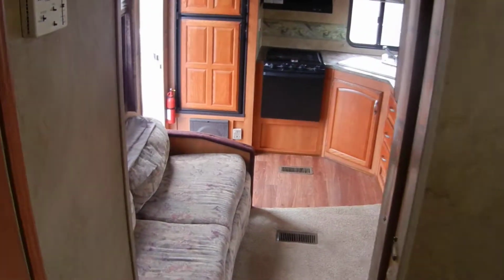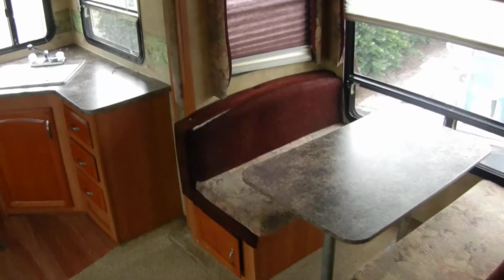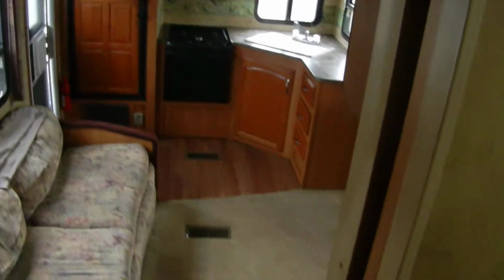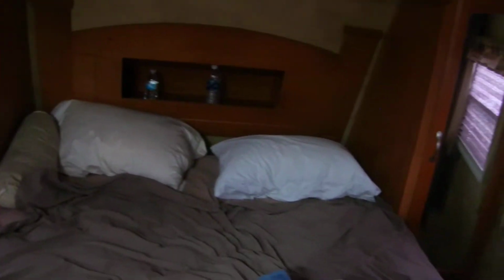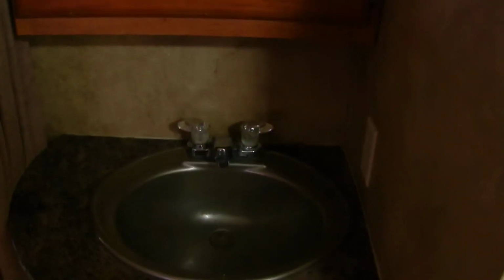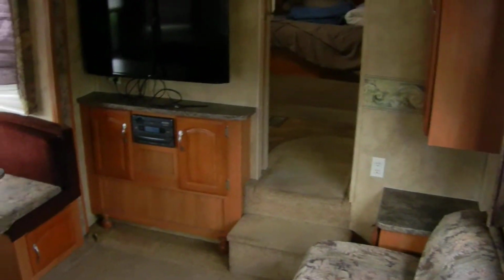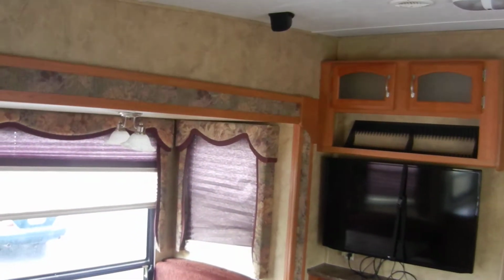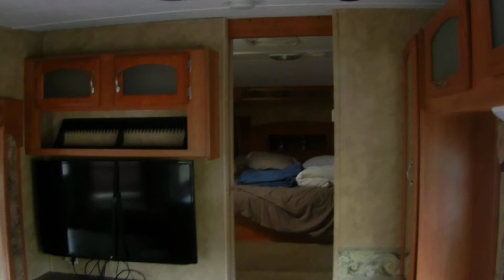2009 keystone cougar for sale